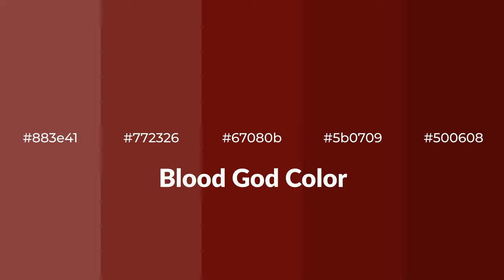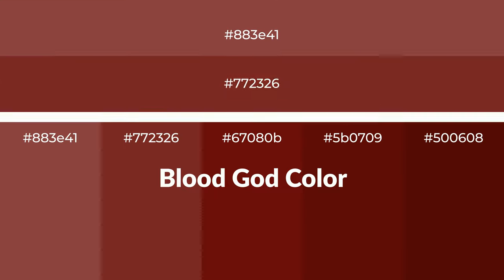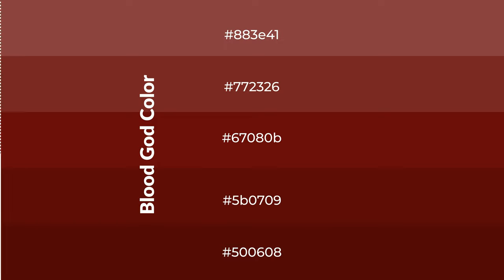Shades & Tints of Blood God color 67080b A Warm Brown color 5b0709 #500608 #772326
Shades of Blood God color 67080b Warm Shades of Blood God color with Brown hue for your project!

Shades
Hex 5b0709

Tints
Hex 772326

Blood God is a warm color, and it emits cozier and active emotion. Warm colors are symbols of warmth, fire, heat, and sunshine. It also evokes joy, passion, love, and even anger emotions. You can see them used in Restaurants and Gyms.